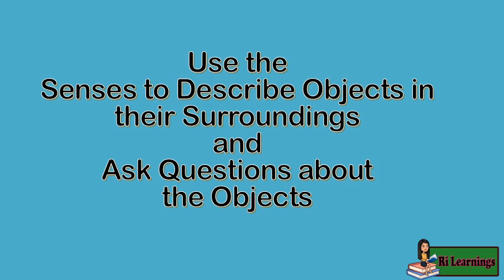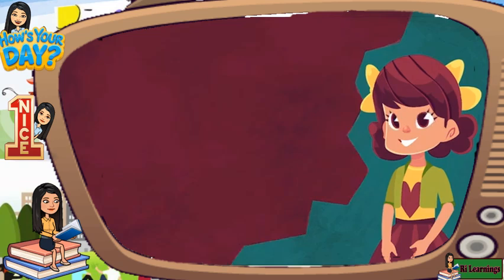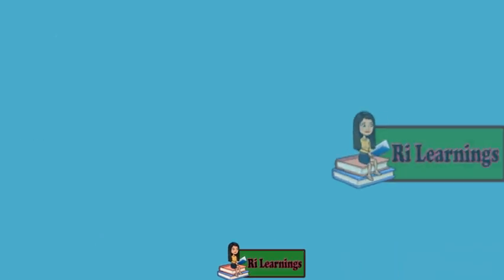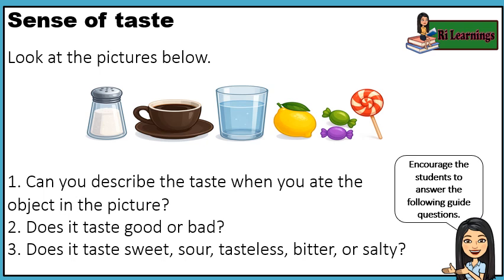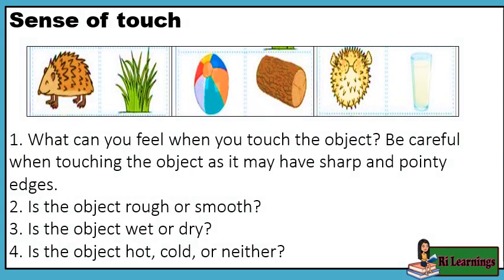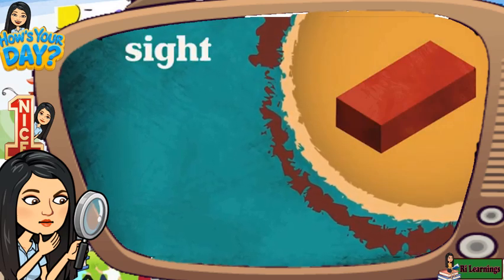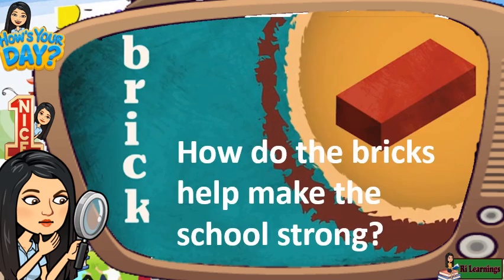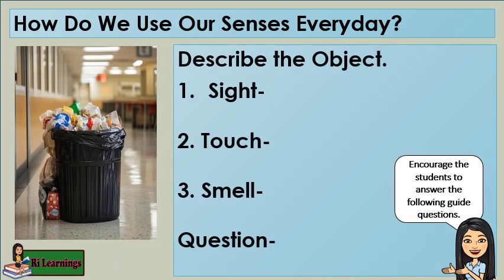Science 3-MATATAG- Q1W1-DAY2 Use theSenses to Describe Objects